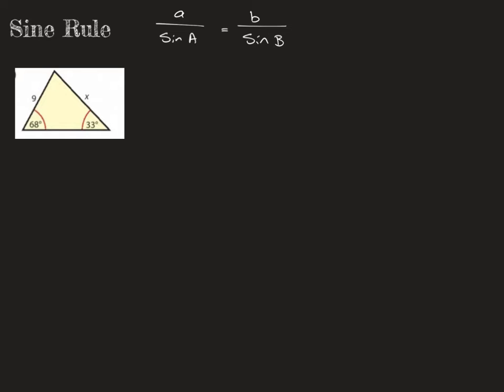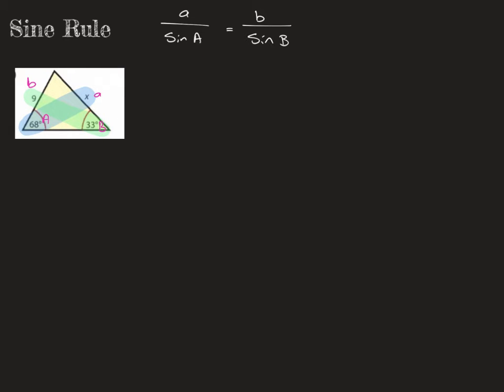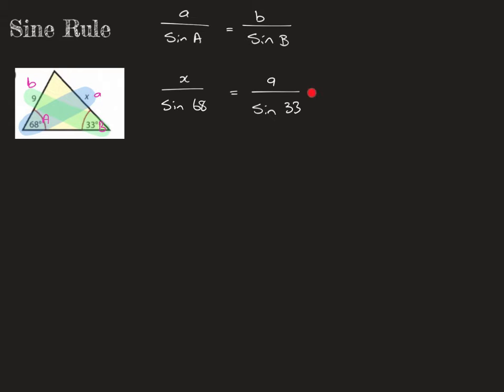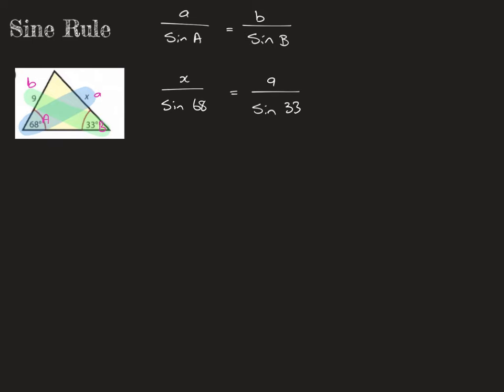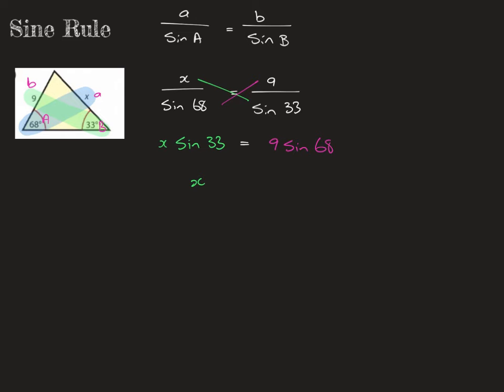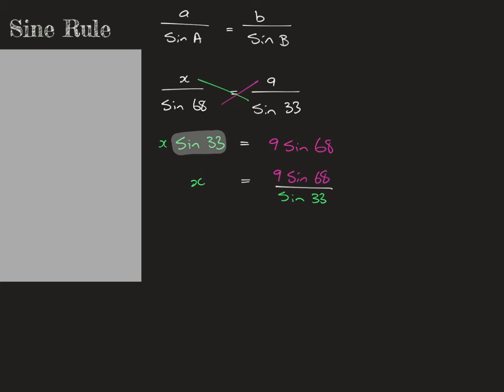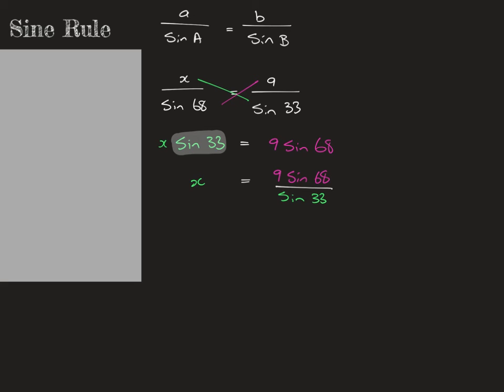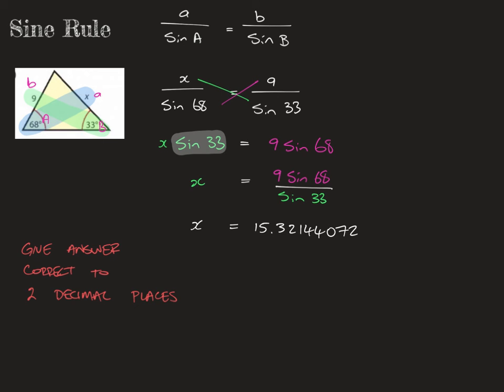Sine Rule - Missing Side 2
Sine Rule - missing side